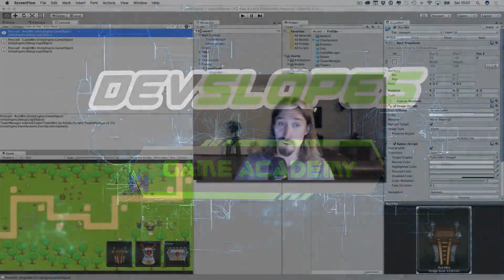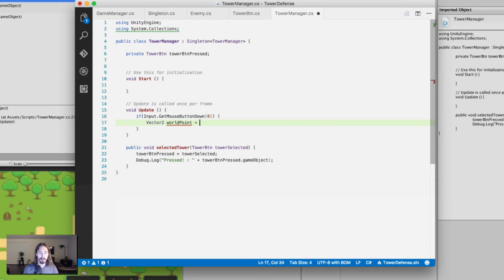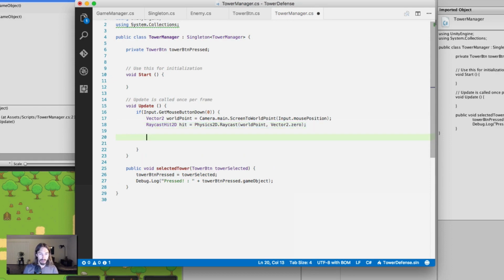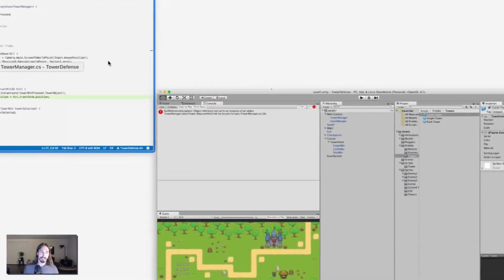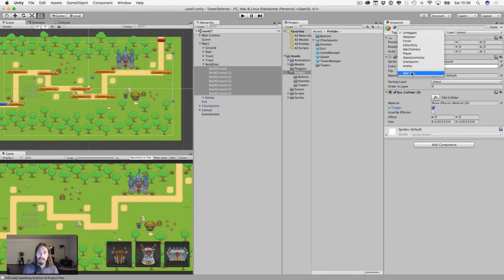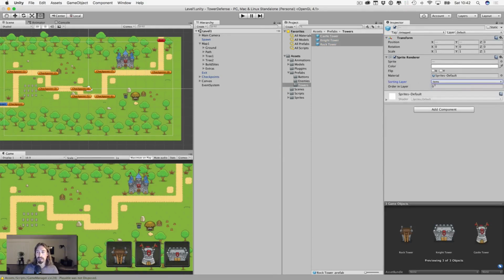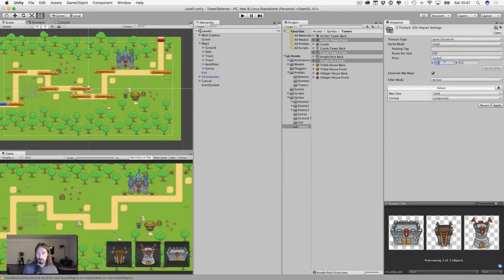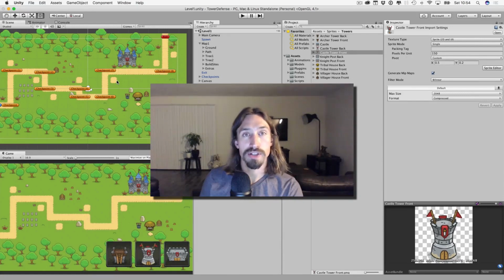44 2D Raycasts, tags, and placing towers in Unity 3D for Development Game